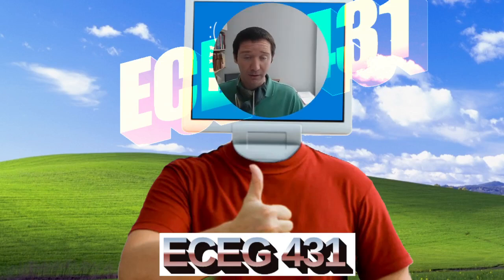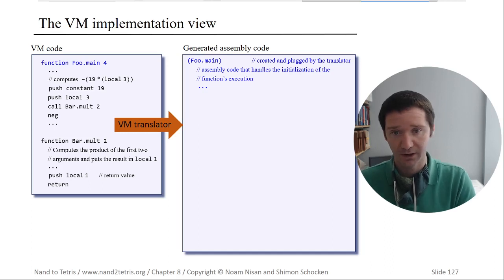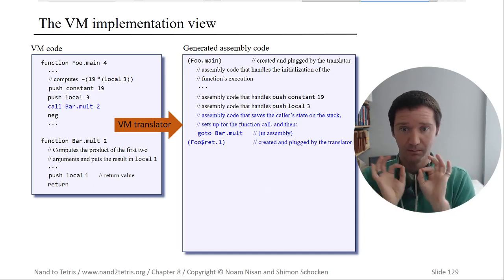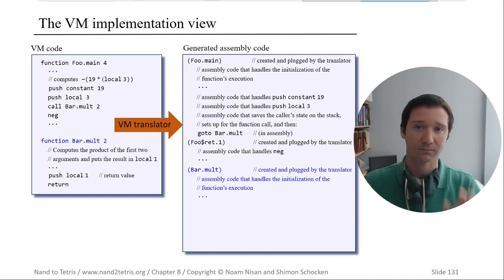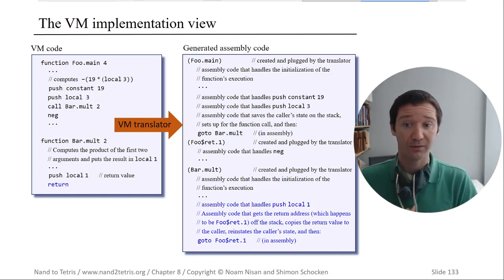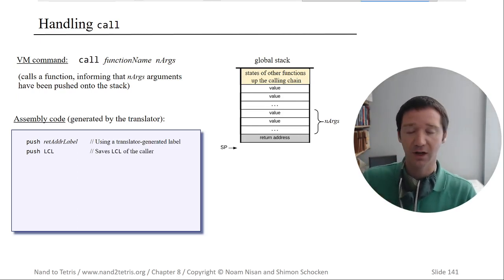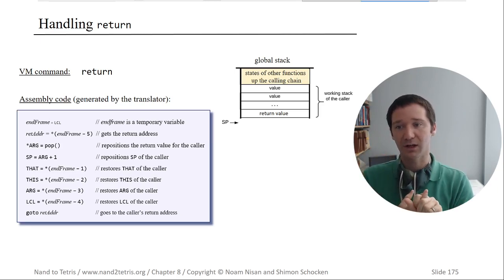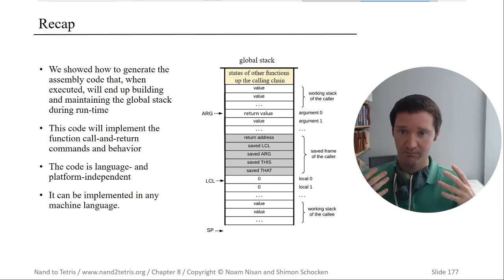Walk through of Function Call and Return (HACK assembly)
ECEG 431 @ Bucknell University. This is a short walk through of a function call/return for the Hack CPU (a part of the nand2tetris project

This is the *magic* of saving time and restoring previous states. It's, in fact, not at all magic, but just carefully orchestrated. The ideas that will help you are to: a) Use the free registers to save important values [I used R13 and R14], b) implement the VM commands exactly as specified, c) let the assembler do work for you (and don't try to overthink the return labels) and d) Don't worry about optimizing --- do that later after you get a functioning program!